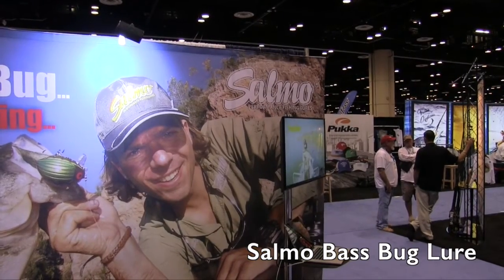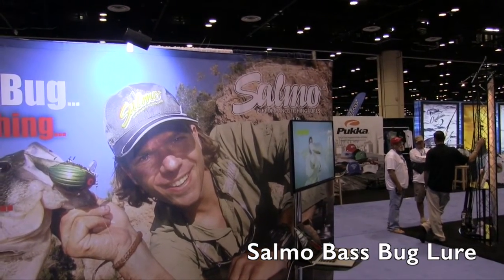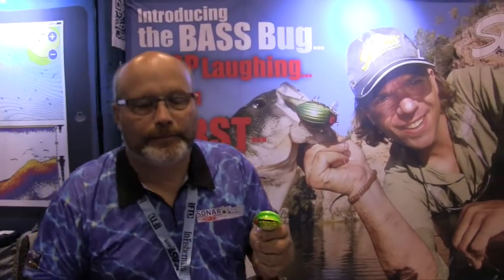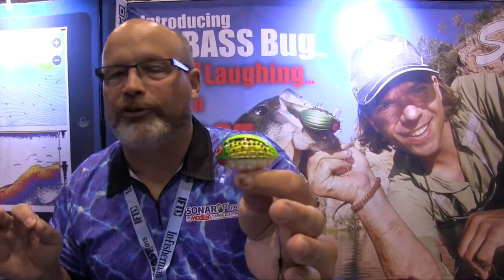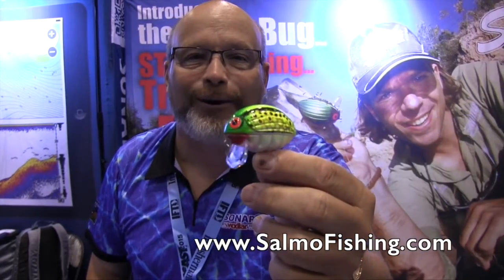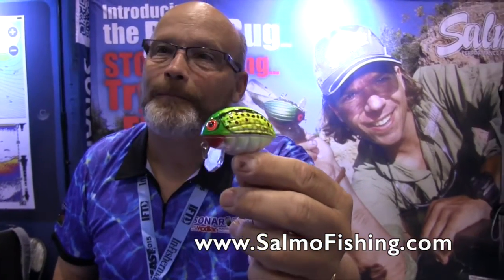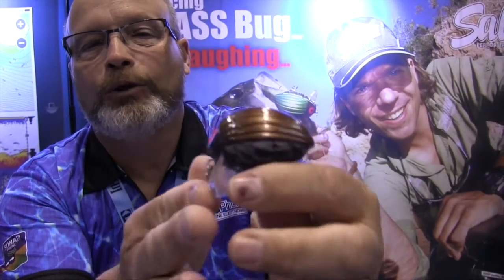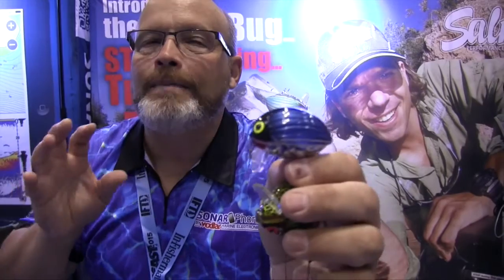Salmo Bass Bug Fishing Lure: By The Weekend Sportsman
Salmo lures is one of true success stories in the fishing business. Owners Peter Piskorski and Rado Zaworski both attended the same college in Poland and graduated with degrees in fisheries biology over 15 years ago. This was also a very difficult time for Poland as it was about to break free from the former Soviet Union and become an independent country again. Under Soviet rule they were paid $25.00 per month and with both Peter and Rado now married and with children, they began to sell hand carved lures to their friends to make a little extra money on the side. When the Iron Curtain fell, both were out of jobs and they decided to find a way to take their love of fishing to a new level.

Salmo Bass Bug Fishing Lure: By John Young Of The Weekend Sportsman